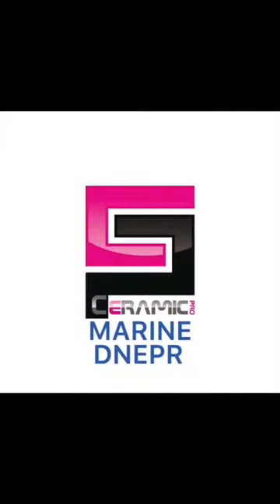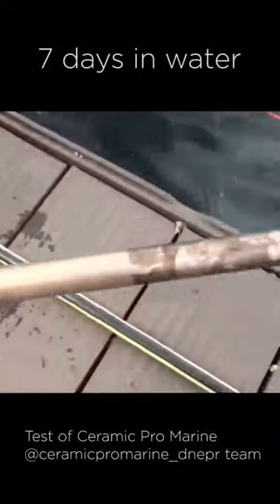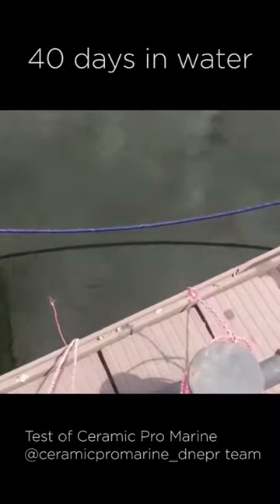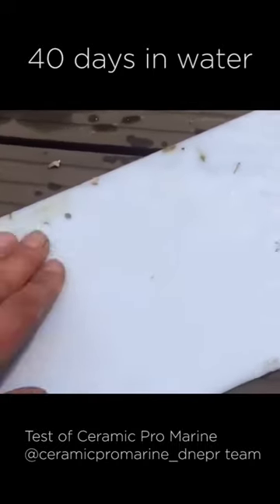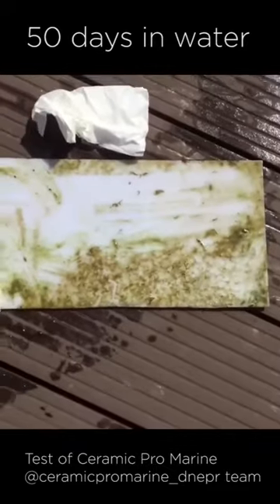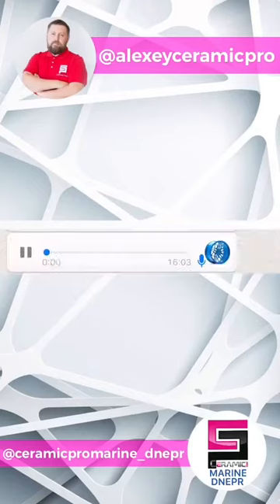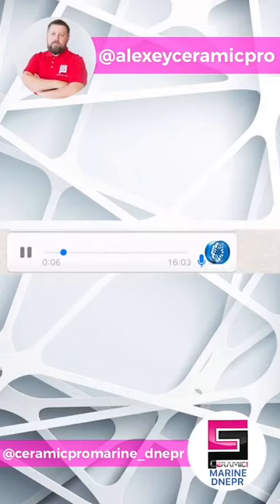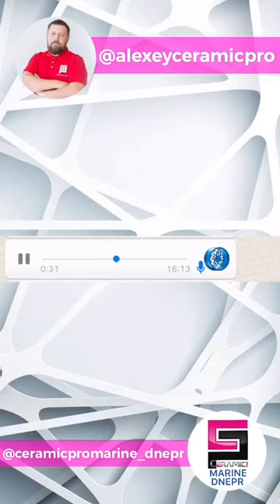Alex's vlog #3: How you can make money with Ceramic Pro Marine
Ceramic Pro is a global network of over 5000 certified professional installers and technologists. We are working on protecting surfaces of anything you can imagine, automotive, marine, aviation, construction, heavy industry, art, fashion accessories etc.